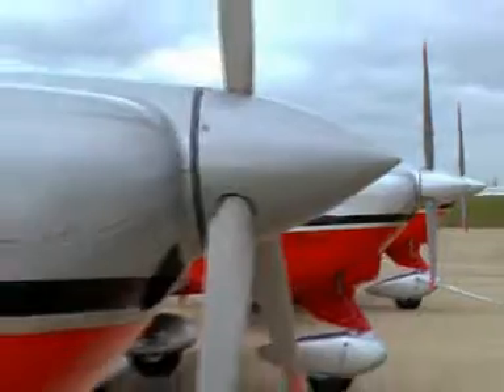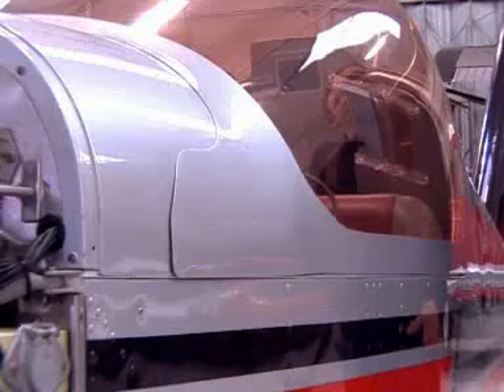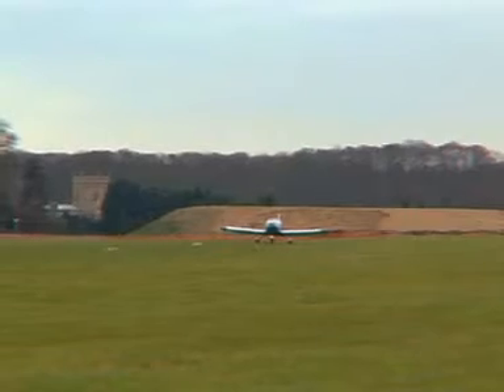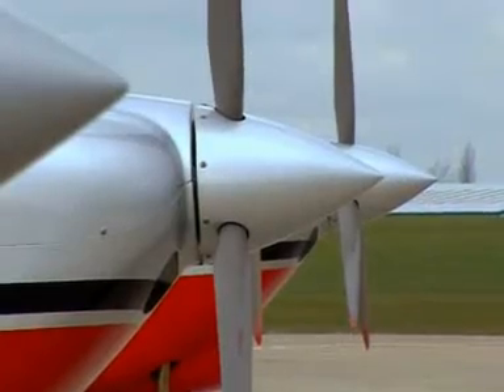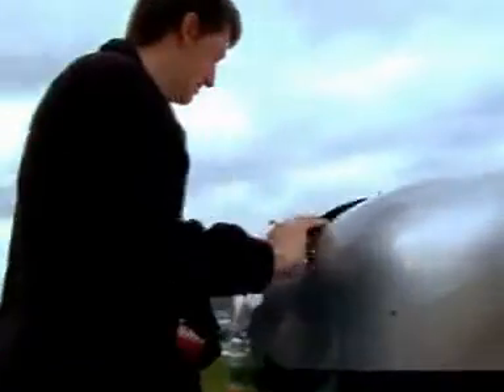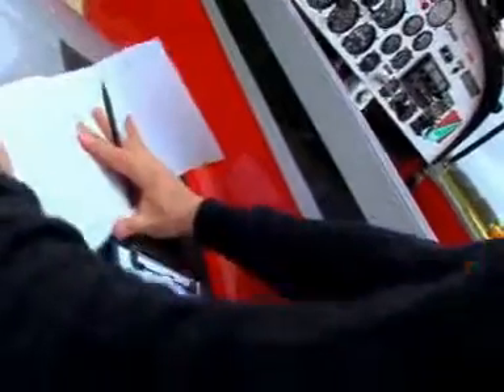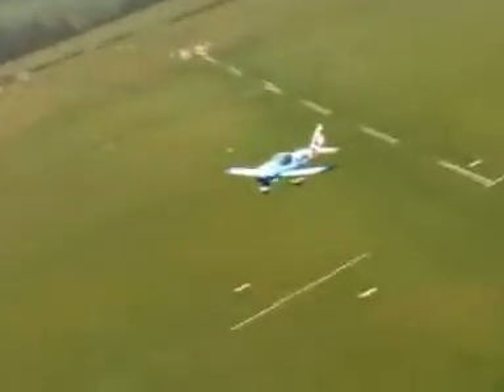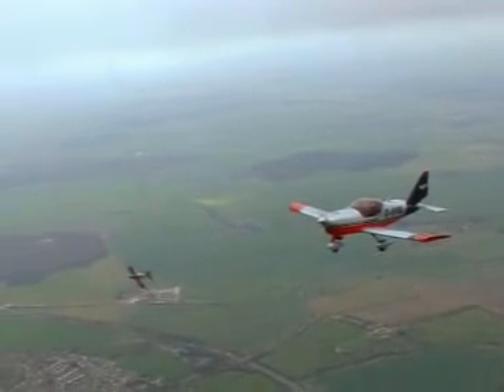AERO AT-3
Aero AT-3 is a certified aircraft in Europe and in the USA. Aero AT-4 is a LSA version of AT-3.